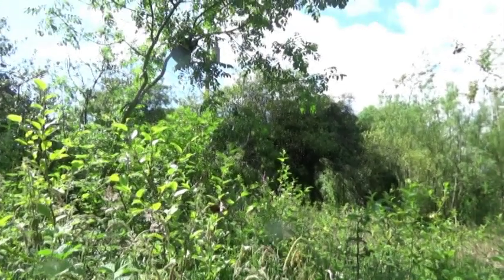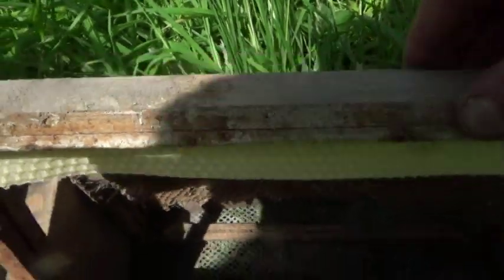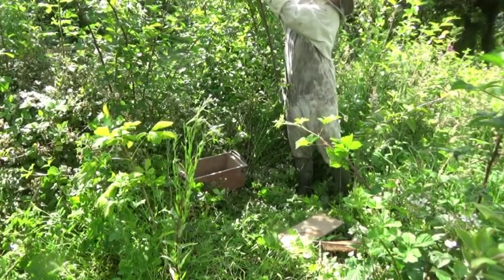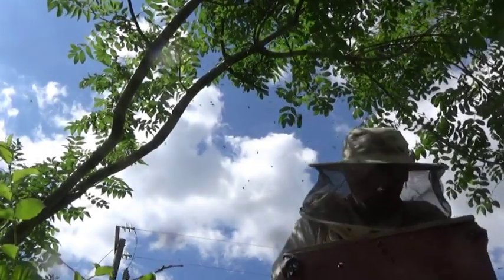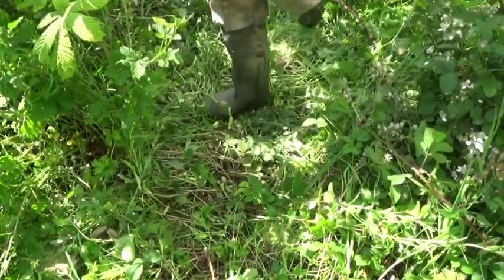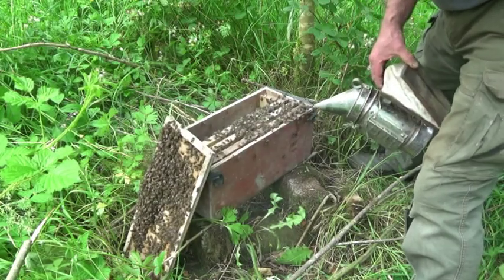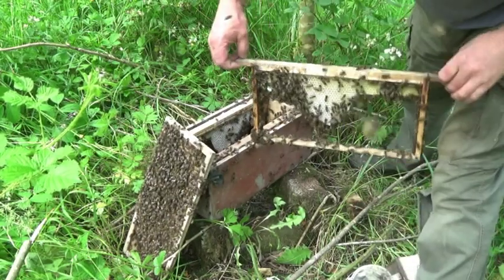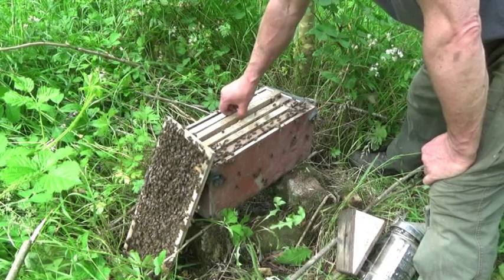Catching A Cluster Of Bees In A Combined Swarm Box / Nuc Box.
What's the best size swarm-catching box to collect a swarm of bees in? That's what this video is about – sort of, anyway.

I use my own size frames – they're called Rose frames – but even if you use standard National Brood frames or Medium Langstroths, a five-frame box will probably still suit best for this job. You want a box big enough to get all the bees in obviously, but manageable too – even if you're up a ladder. Make sure it's bee proof before you put the bees in – I find the rubber straps are good for that – and, of course, it must be well ventilated..